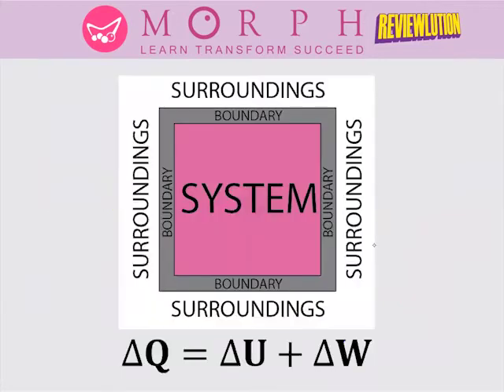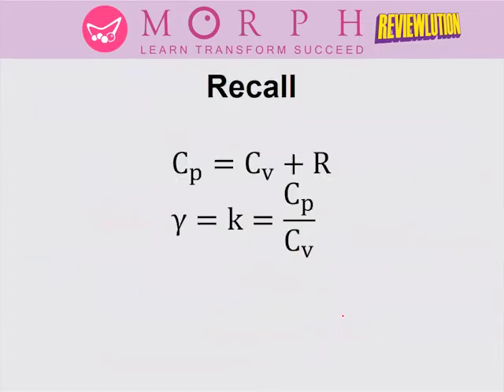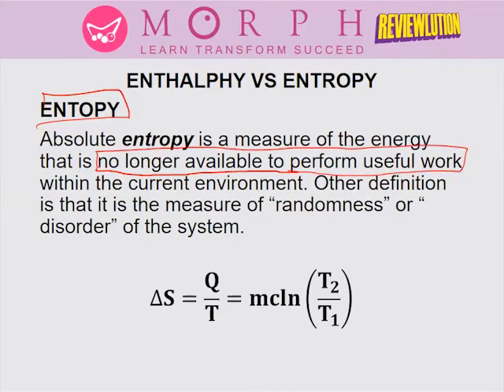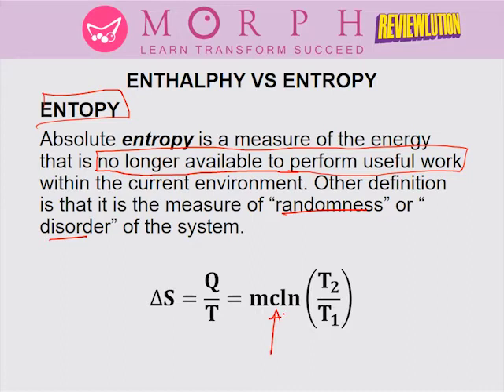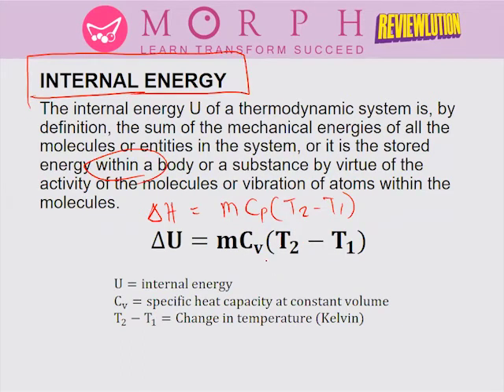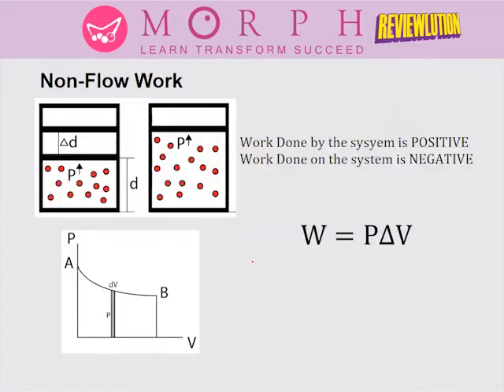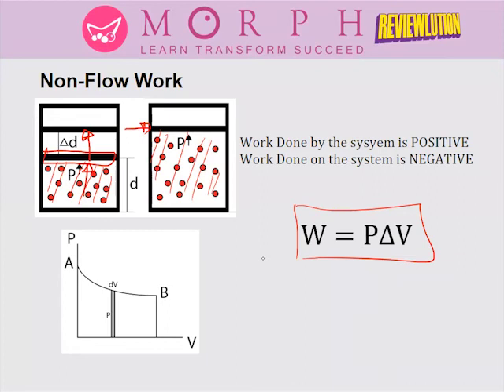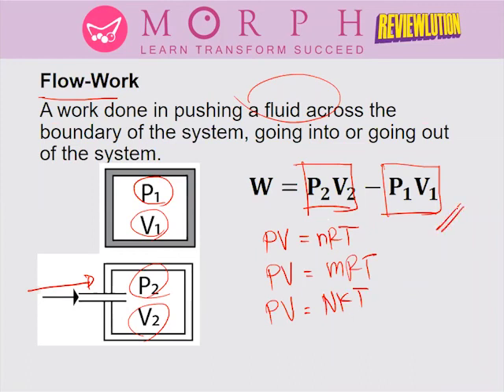GEAS 6.1 First Law of Thermodynamics, Enthalphy, Entropy, Internal Energy & Work